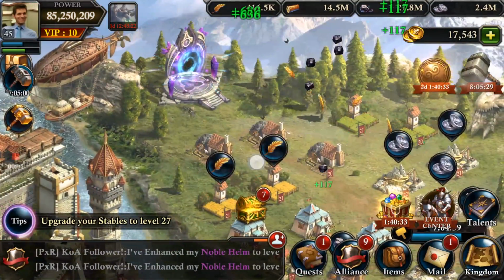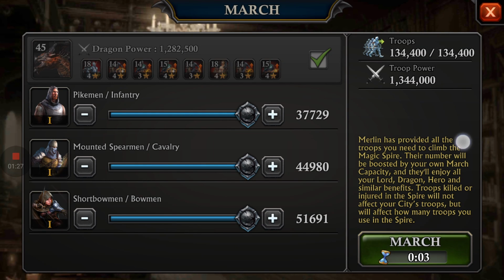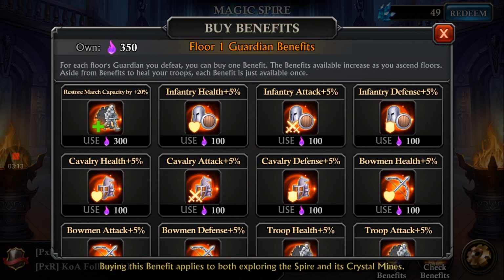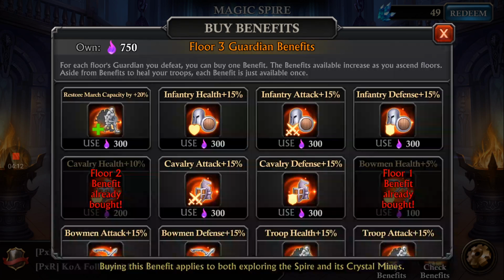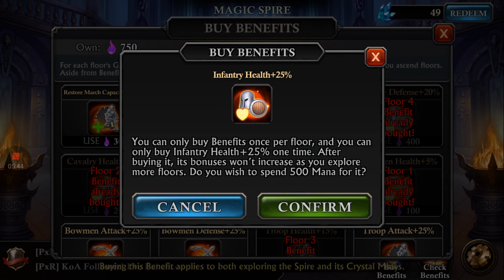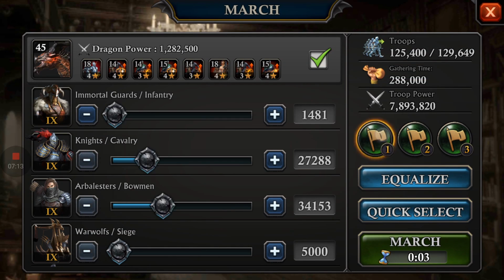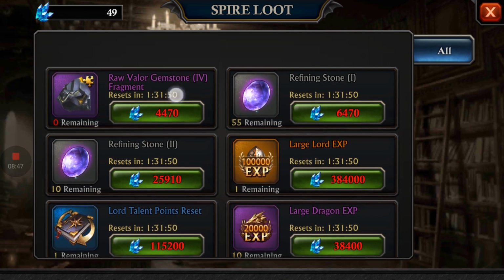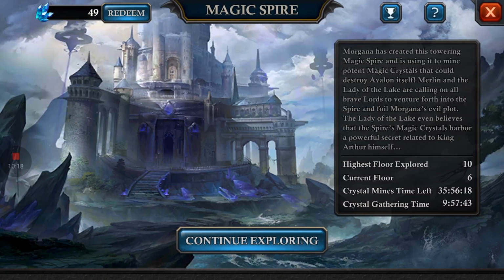King of Avalon: Magic Spire. Crystal Gathering Strategies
The fine line and balance between making it to a floor high enough to even gather crystals as an effective rate but also not getting too high that you can't actually get a mind because you keep getting wiped out by stronger players than you! My thoughts and ideas please comment with your suggestions below and if I've ever made any mistakes please correct me and include it so I can try to correct a mistake myself.